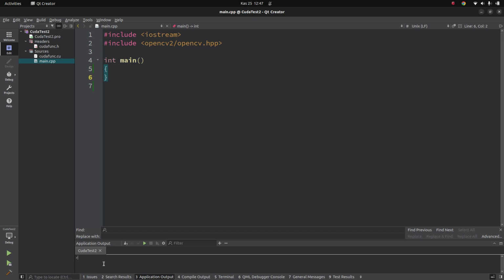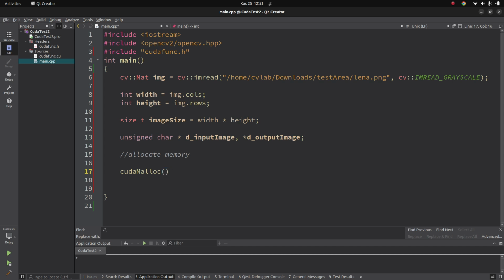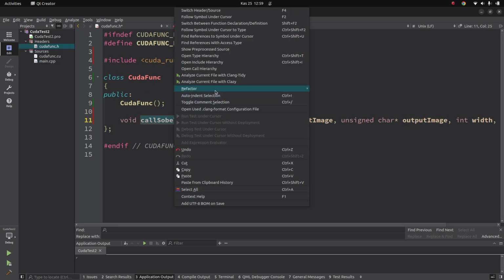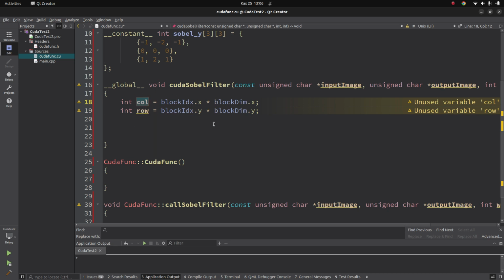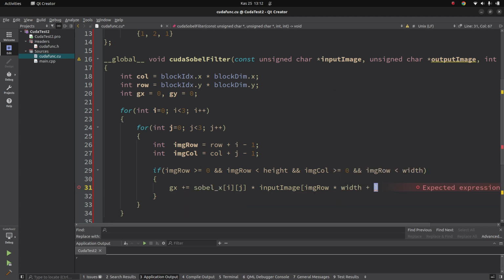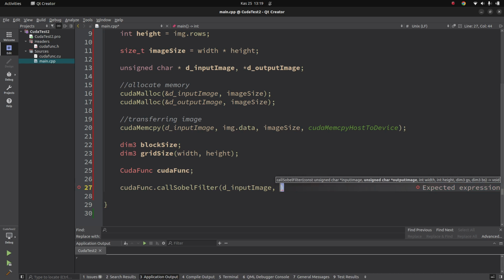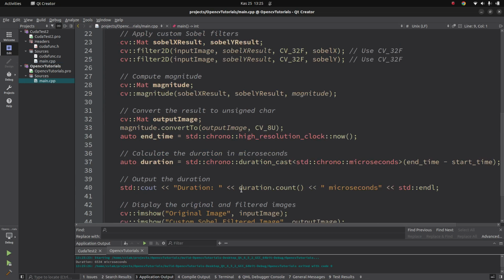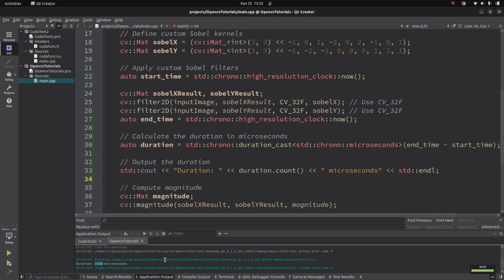Cuda Language Example | Apply Sobel Filter with Cuda Library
I am a newby learner of CUDA language. Cuda is a powerfull language which let us to reach dirctly to the GPU. This video contains how to use cuda inside Qt and how to make interaction c++ and .cu files. Also the examples shown in the videos is about applying Sobel filter. At the end, I also compare opencv based sobel filter which run on CPU and cuda based sobel filter which run on GPU.

0:00 - Introduction
1:12 - Using cuda with Qt
3:38 - Coding part
35:40 - Results & GPU vs CPU
41:14 - Compiling only .cu file without Qt